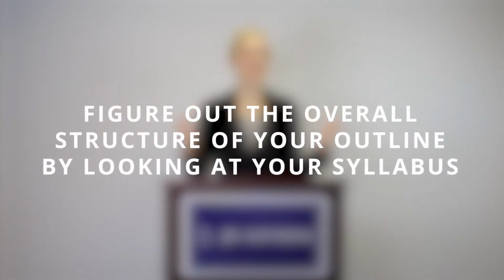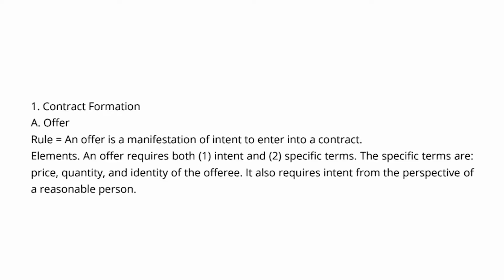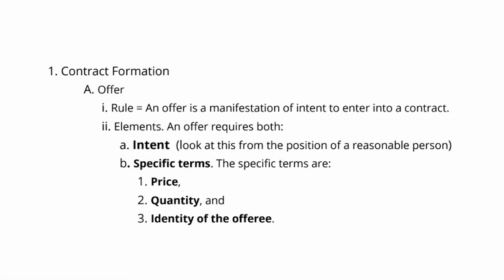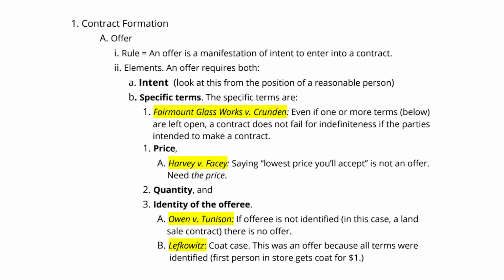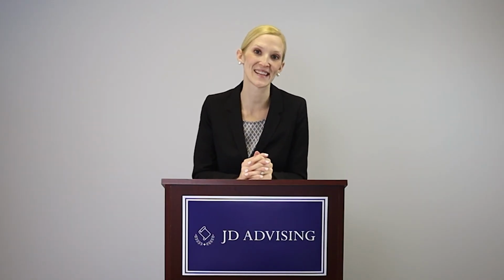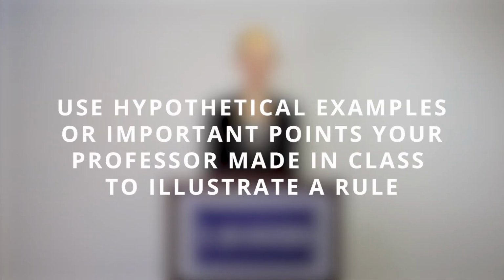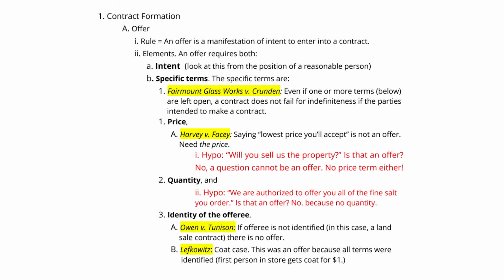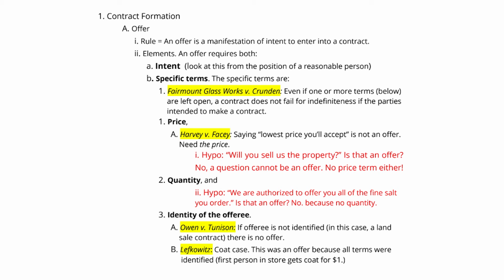How to Write a Law School Outline | An In Depth Guide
Learn how to create the most useful law school outline that will help you succeed on your law school exams!

Get more law school tips in our Law School Prep Course